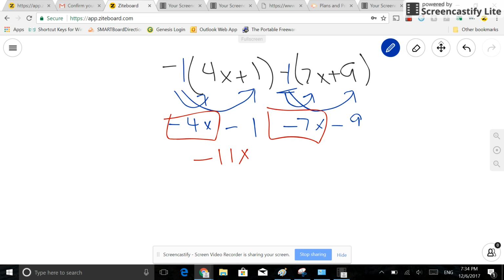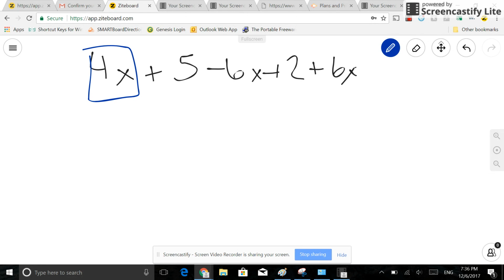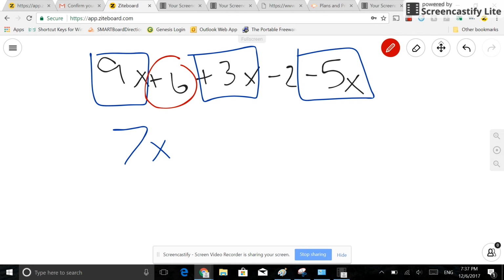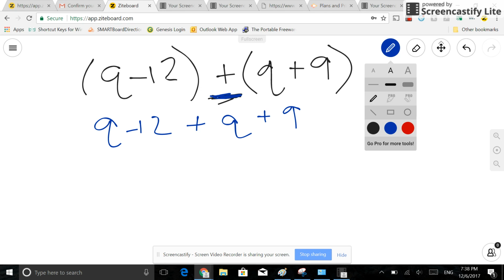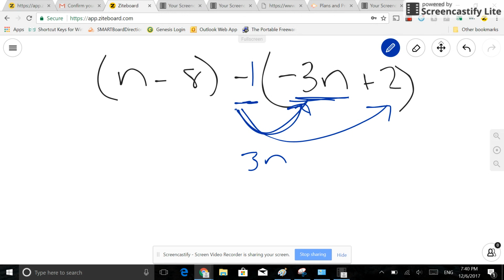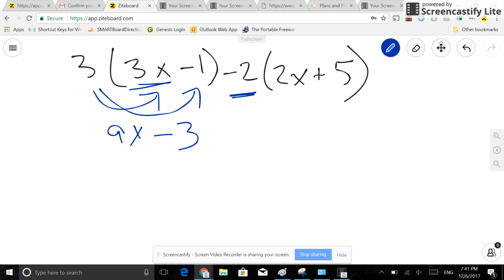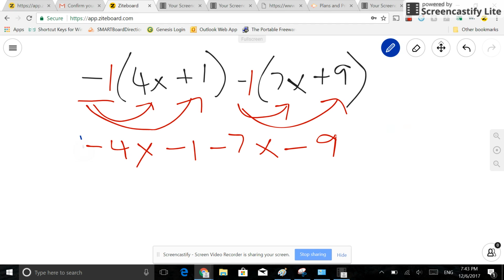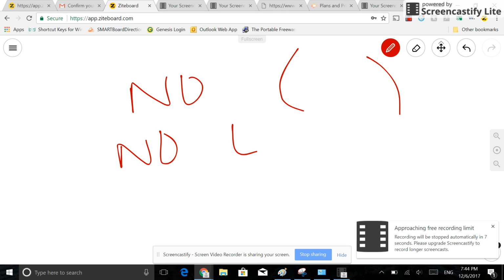simplifying expressions review part 2